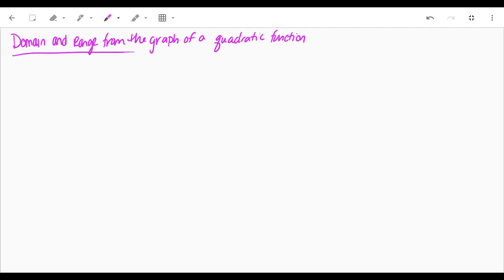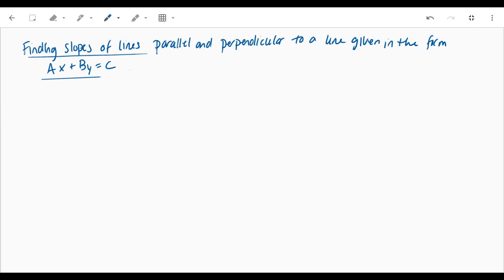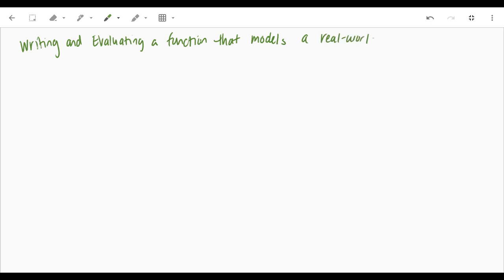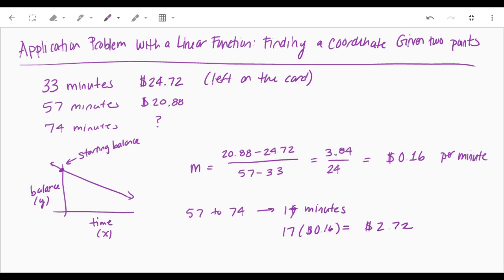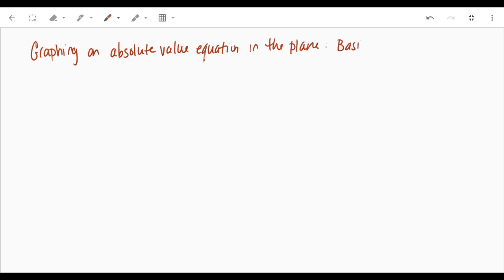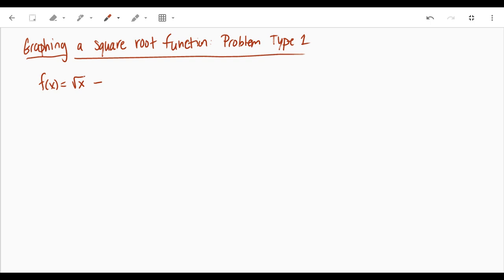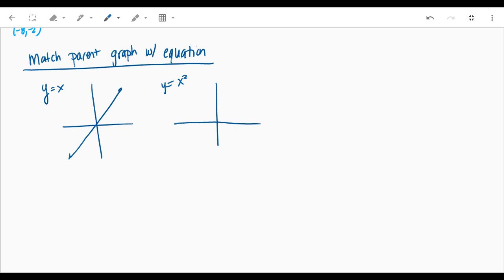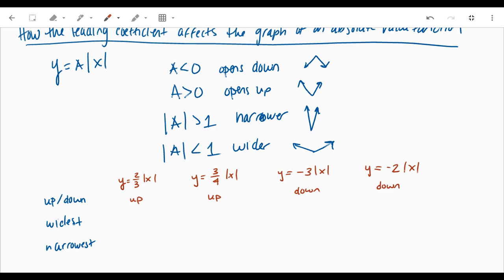College Algebra Module 11 Video